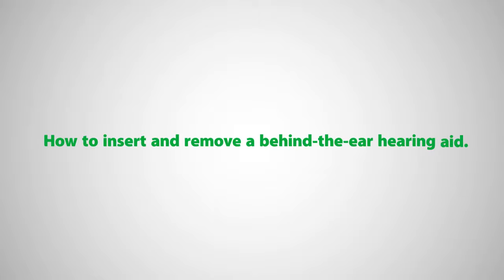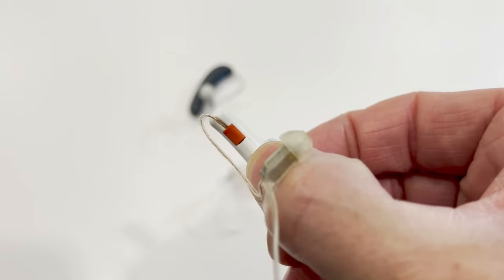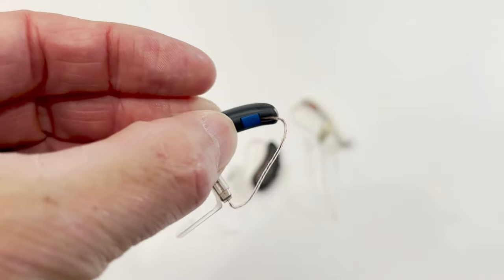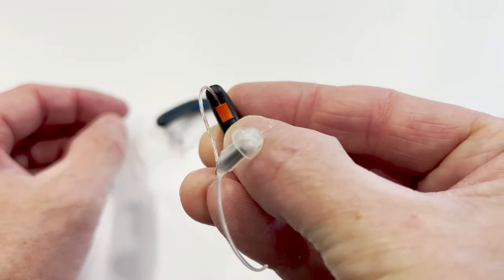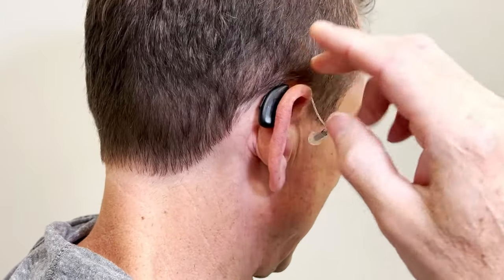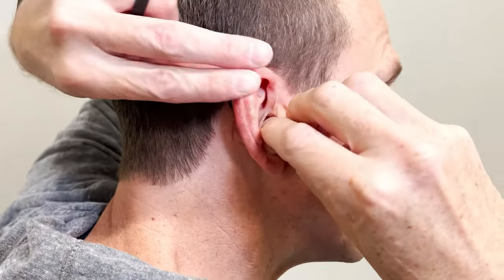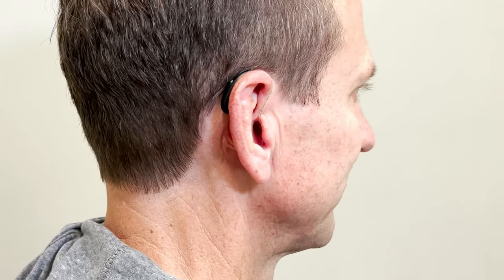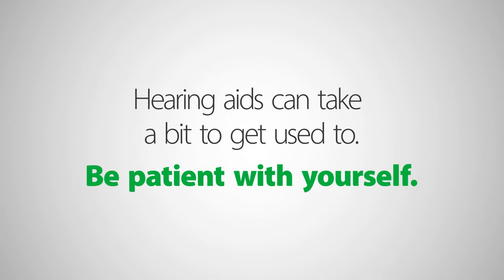How to insert and remove behind-the-ear (BTE) hearing aids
Having trouble putting in your behind-the-ear (BTE) hearing aids? Here are some helpful hints to make it easier.